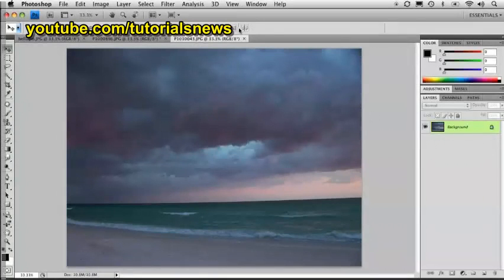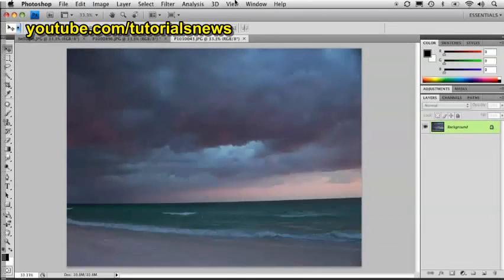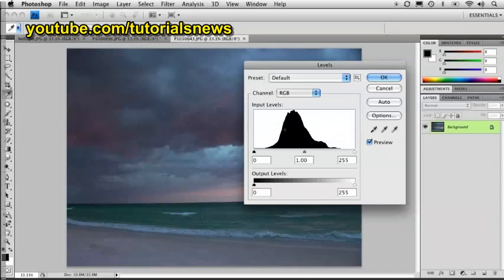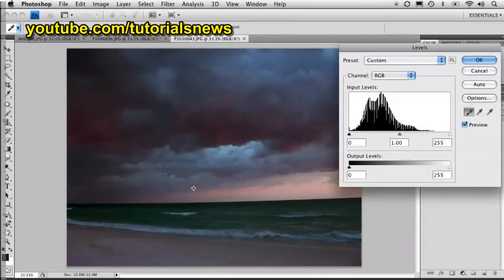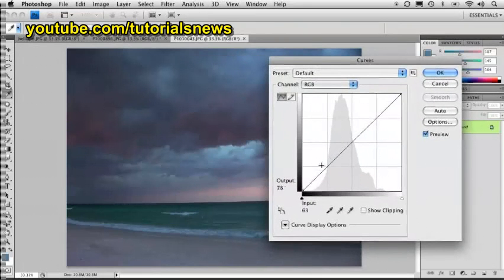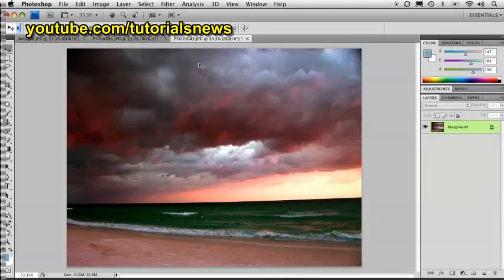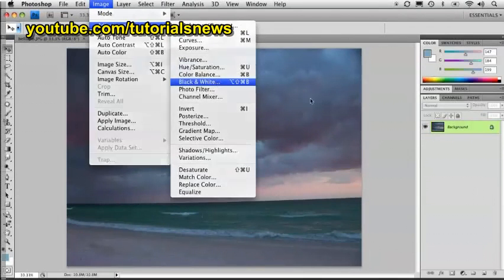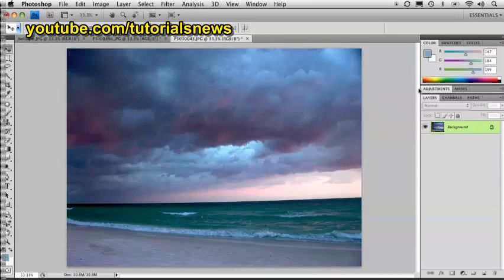19 Adjustments, Part 1